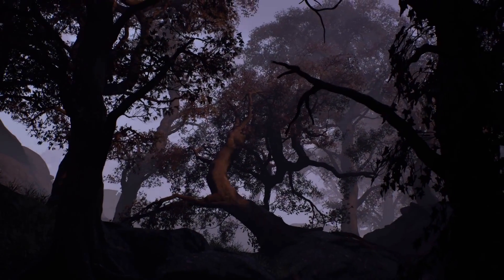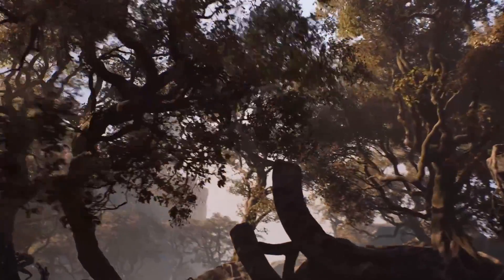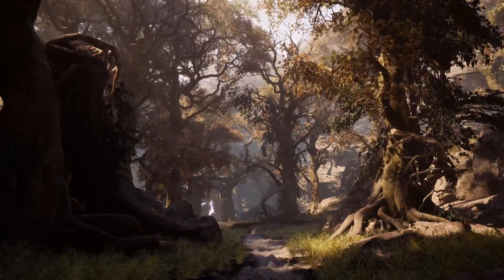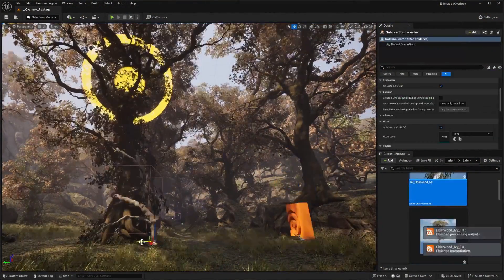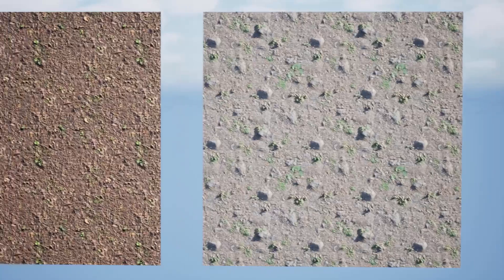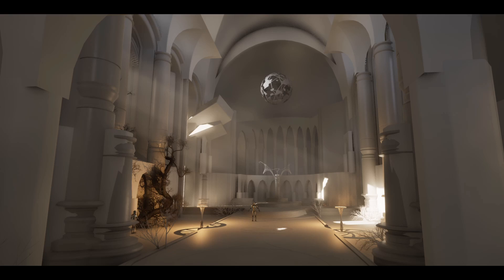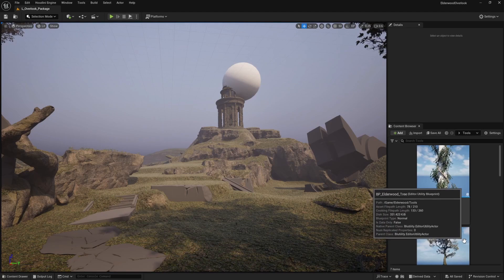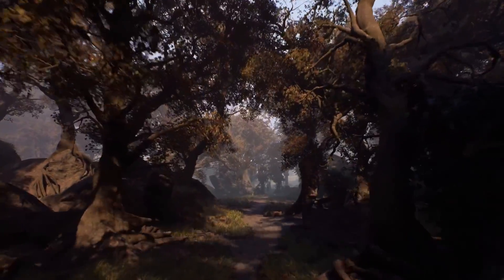Project Elderwood | World Building with Houdini and Unreal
Project Elderwood explores game art workflows using Houdini and Unreal that feature rich vegetation typical of adventure games. This project highlights advanced modeling and texturing tools, with Houdini creating foliage assets through procedural techniques. The project utilizes the Natsura plugin for live tree creation and offers video tutorials on procedural cliffs and rocks.